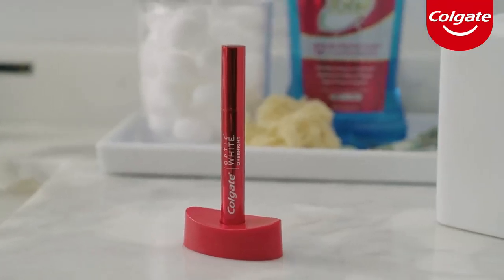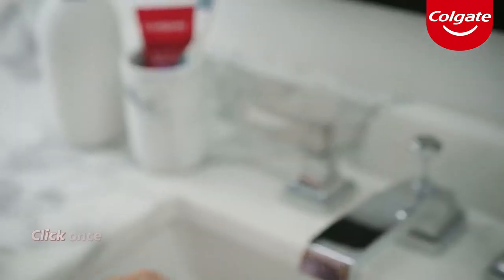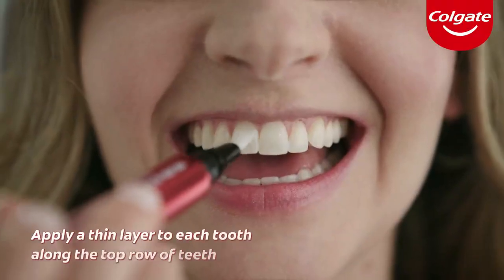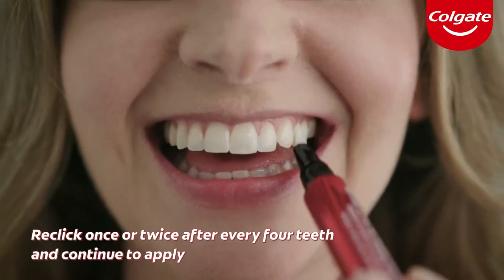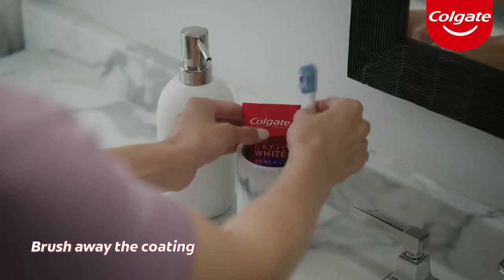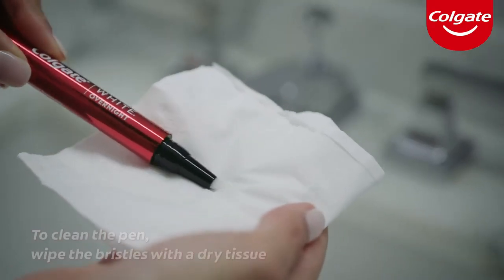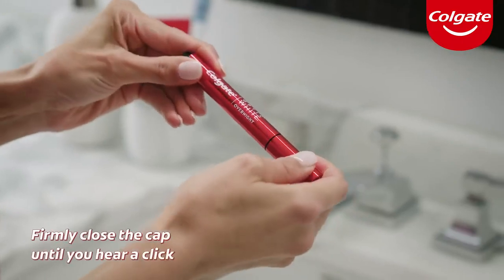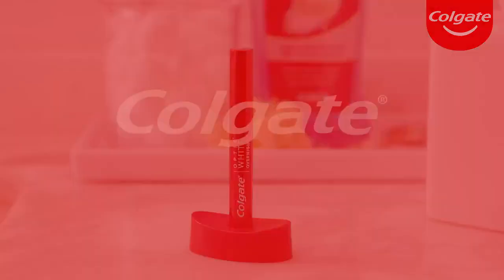𝗖𝗼𝗹𝗴𝗮𝘁𝗲 𝗢𝗽𝘁𝗶𝗰 𝗪𝗵𝗶𝘁𝗲 𝗢𝘃𝗲𝗿𝗻𝗶𝗴𝗵𝘁 𝗧𝗲𝗲𝘁𝗵 𝗪𝗵𝗶𝘁𝗲𝗻𝗶𝗻𝗴 𝗣𝗲𝗻, 𝗧𝗲𝗲𝘁𝗵 𝗦𝘁𝗮𝗶𝗻 𝗥𝗲𝗺𝗼𝘃𝗲𝗿 𝘁𝗼 𝗪𝗵𝗶𝘁𝗲𝗻 𝗧𝗲𝗲𝘁𝗵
Brand. Colgate
Number of Items 1
Material Type Free. Gluten-Free, Vegan, Sugar-Free

• 1 Pack of Colgate Optic White Teeth Whitening Pen
• OVERNIGHT WHITENING PEN: The Optic White teeth whitener pen features a precision brush to target the surface of each tooth and a clickable top to easily control gel amount
• EASY TO APPLY: To use, follow your regular oral care routine, dry your teeth, click the whitening pen, apply a layer onto your teeth, sleep, and brush your teeth in the morning for a brighter smile
• REMOVES 15 YEARS OF STAINS IN 1 WEEK: Our advanced whitening technology is fast and effective, use nightly for best results. Each pen has 35 nightly uses, so you can touch-up when you need to
• TEETH WHITENING PEN FOR SENSITIVE TEETH: Our whitening formula is powered by hydrogen peroxide and is safe for sensitive teeth and gums